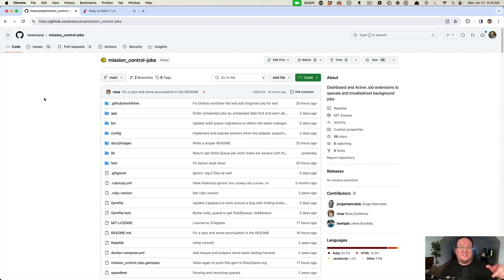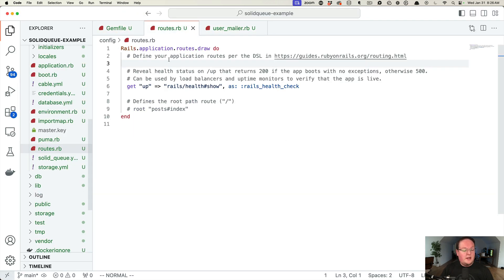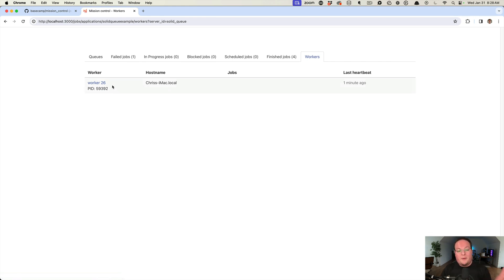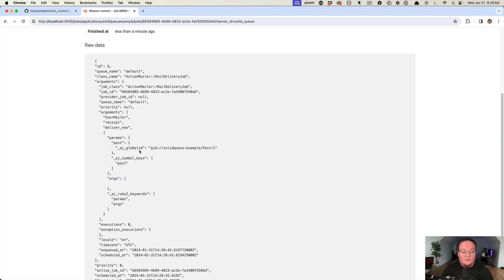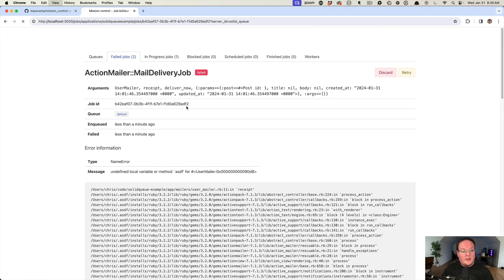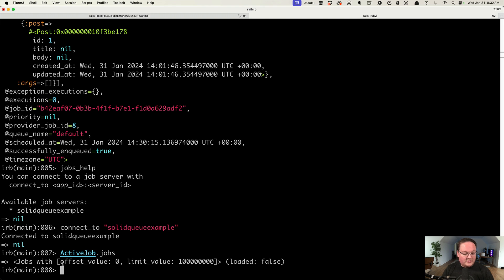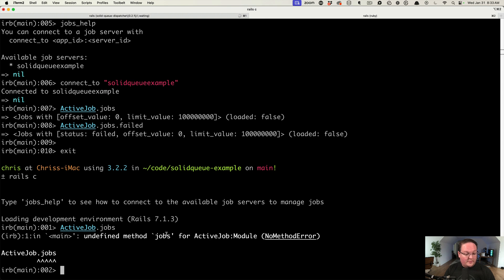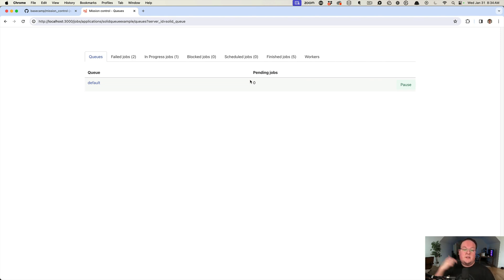How to use Mission Control Jobs in Rails